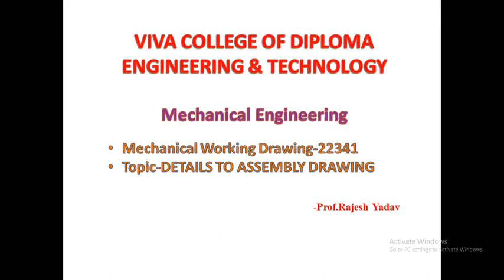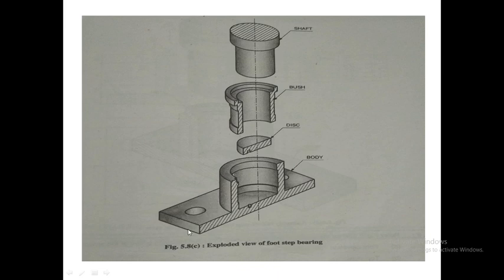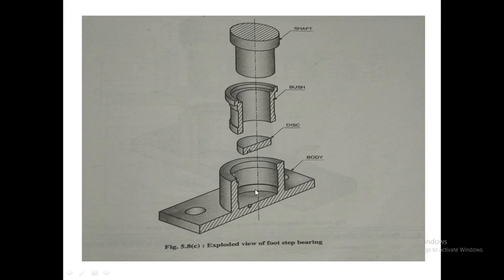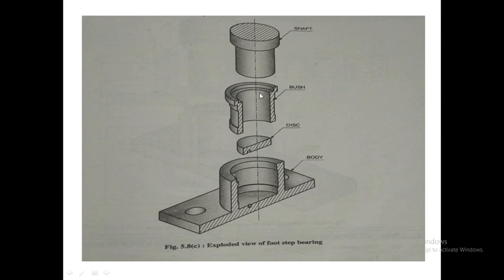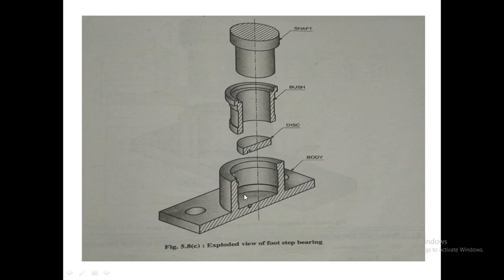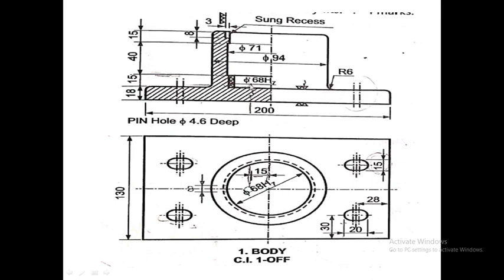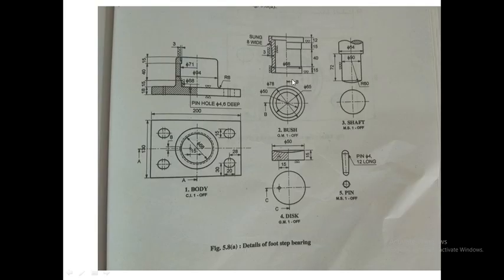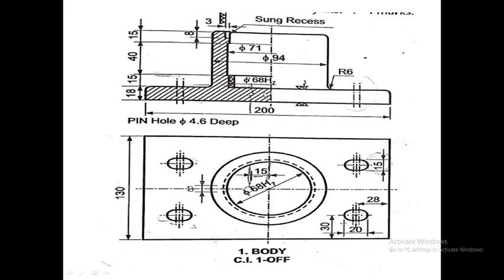FOOT STEP BEARING -1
ASSEMBLY DRAWING - FOOT STEP BEARING-1